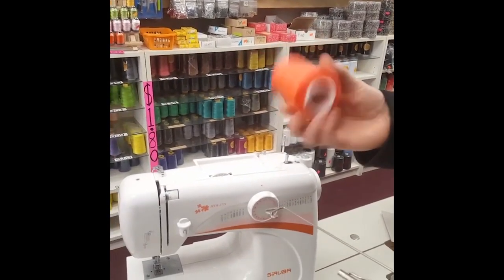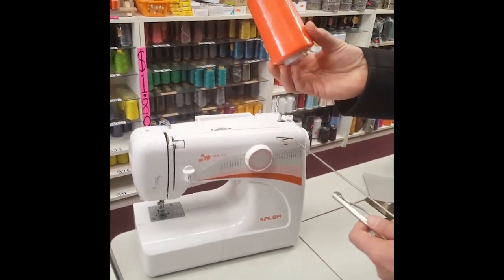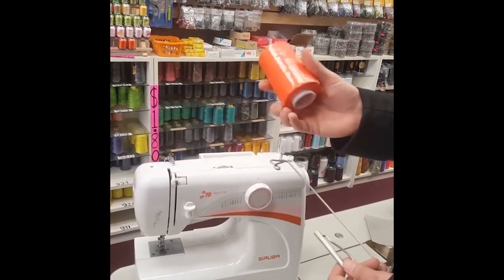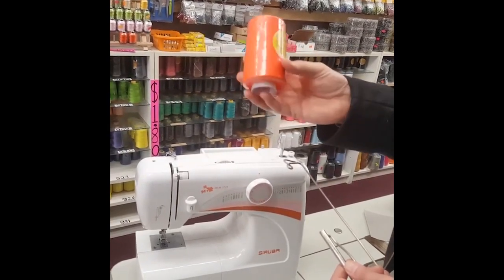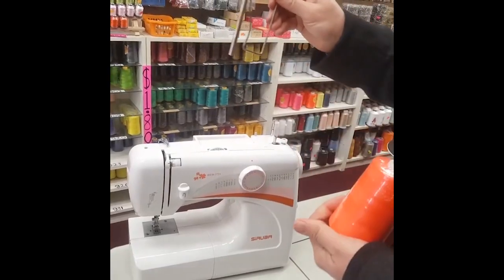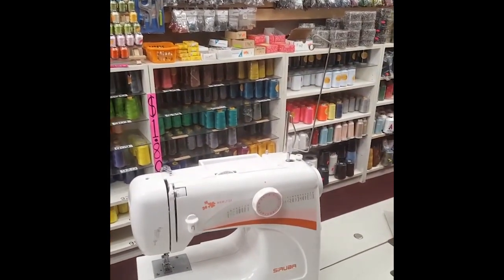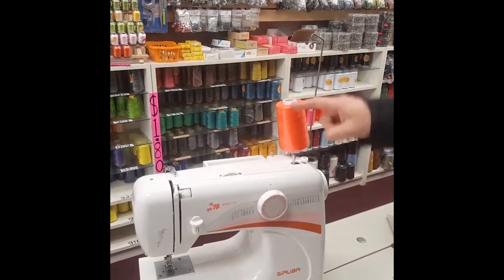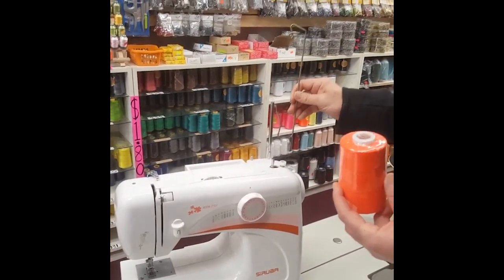Tutorial - Big Cone Thread Adapter - Goldstartool.com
Today, David demonstrates how to use a big cone of thread with your industrial sewing machine.